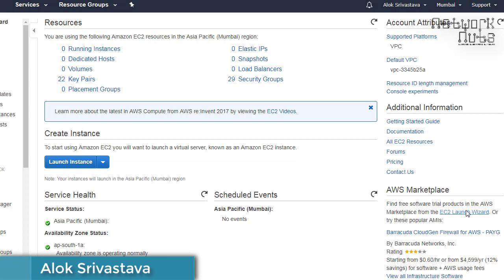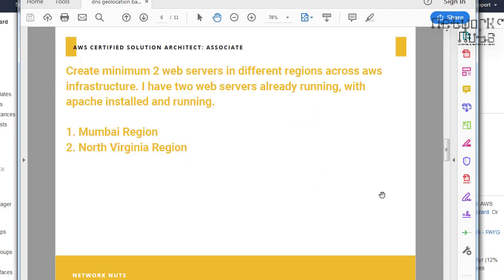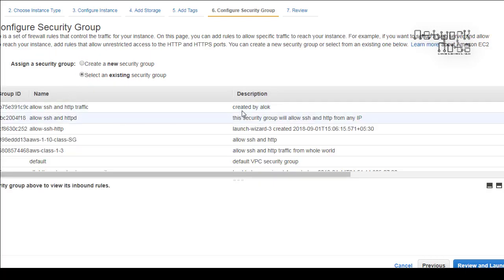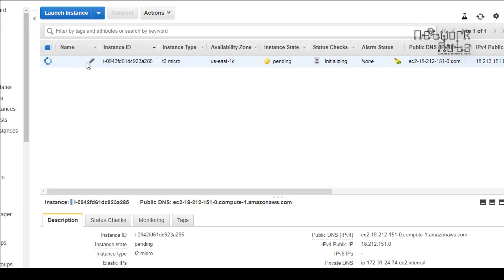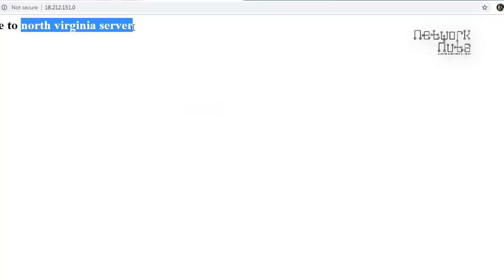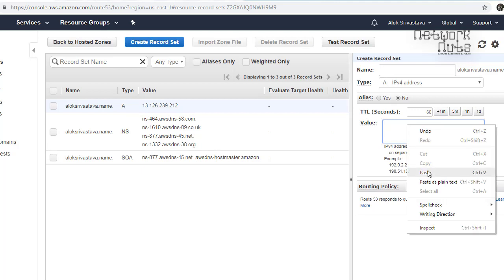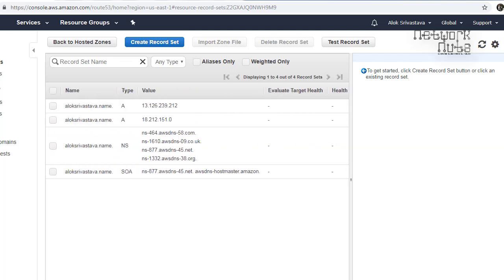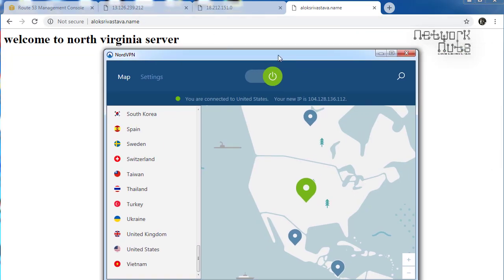AWS Route53 Geo-location Policy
Understand how AWS Route 53 Geo-location policy works. We will be doing a real lab by creating two web servers in different parts of the world and using Nord VPN to check how Route 53 Geo location policy behaves. AWS Training & Certification by Network Nuts.